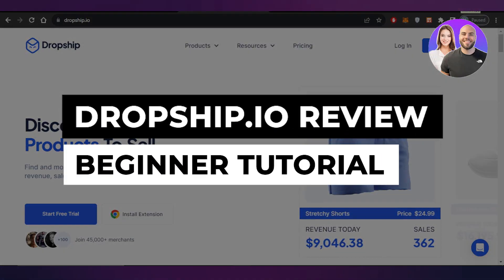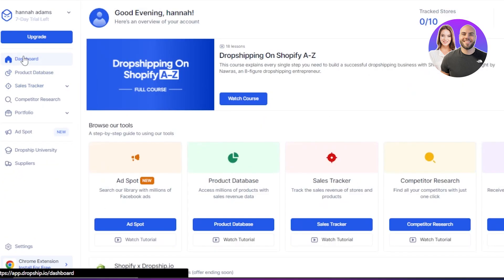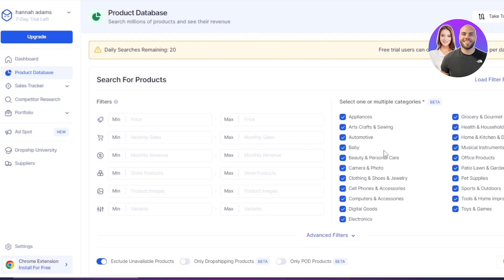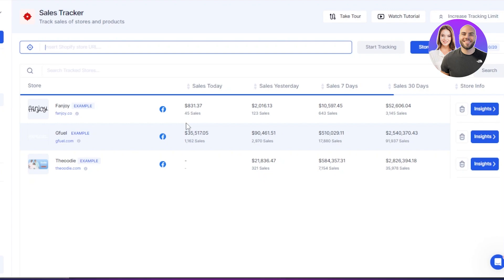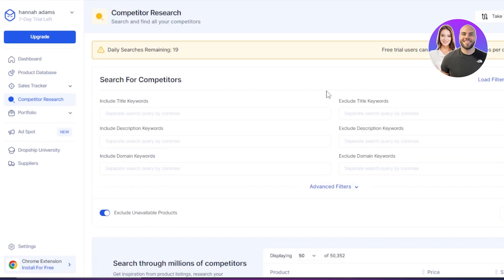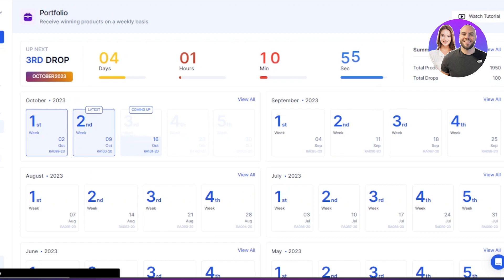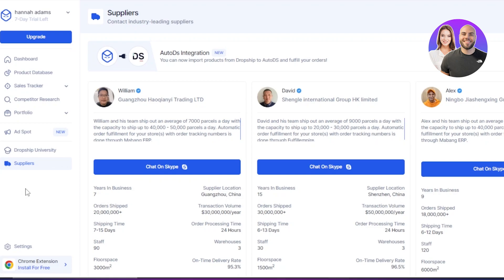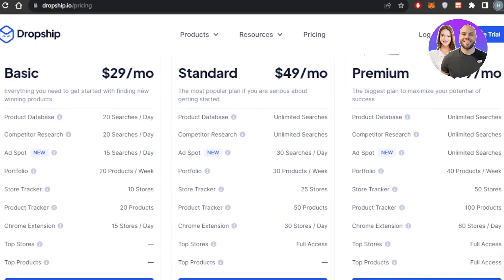Dropship.io Review 2026 | The BEST Tool For Finding Winning Products?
In this video we show you dropship.io review. This video will cover everything that you need to know and help you get started with this software.